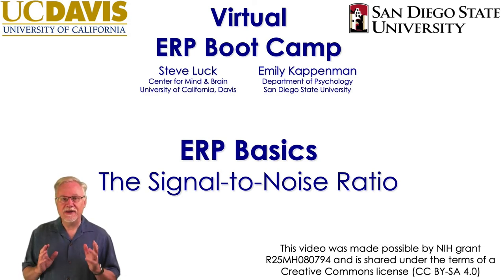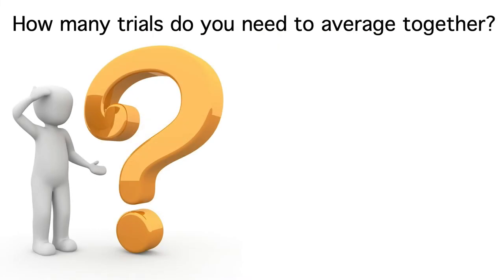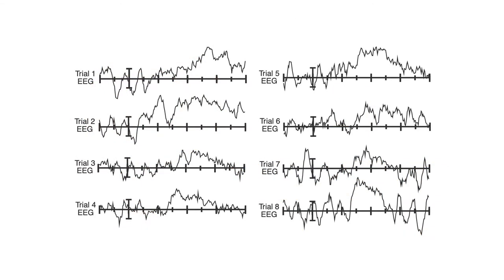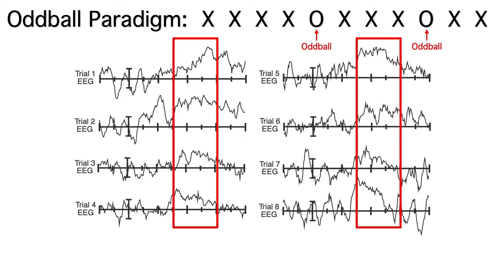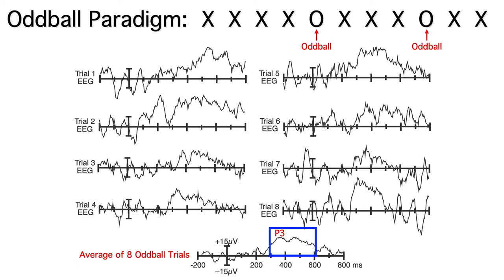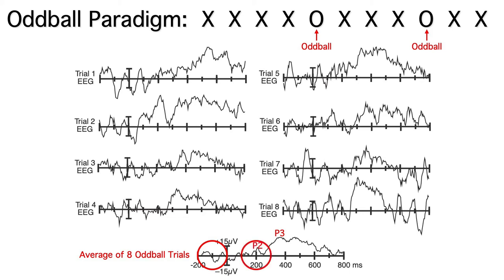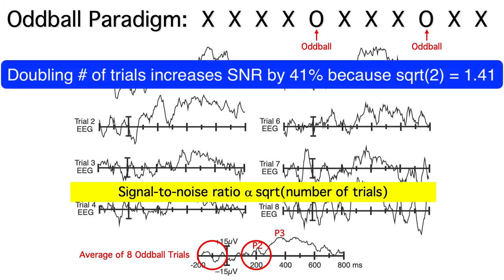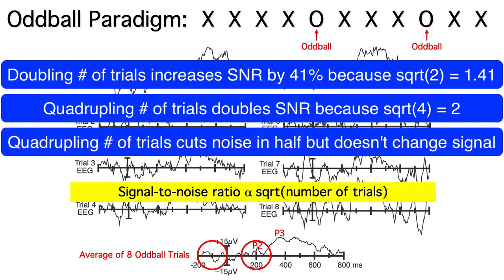ERP Basics 4- Signal-to-Noise Ratio